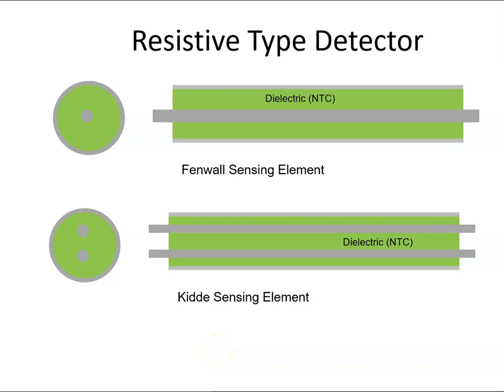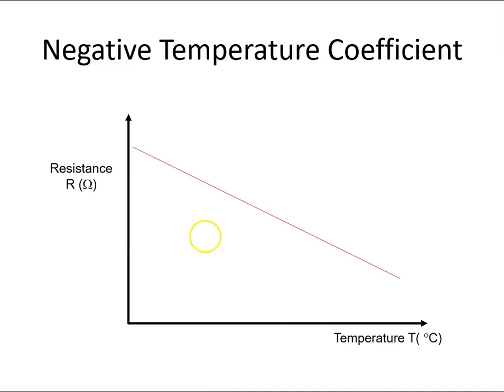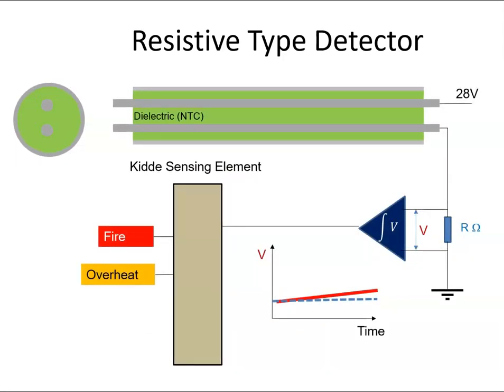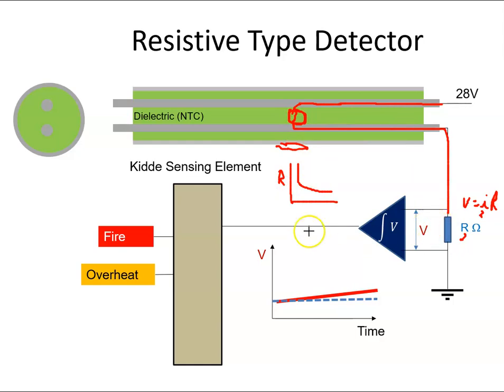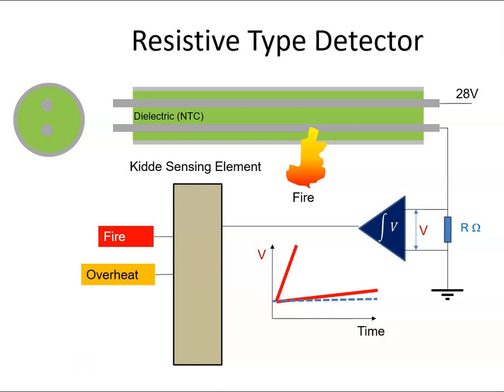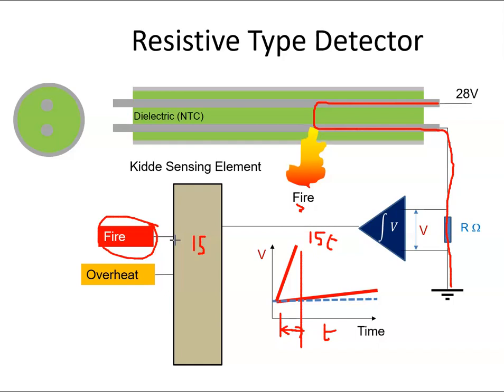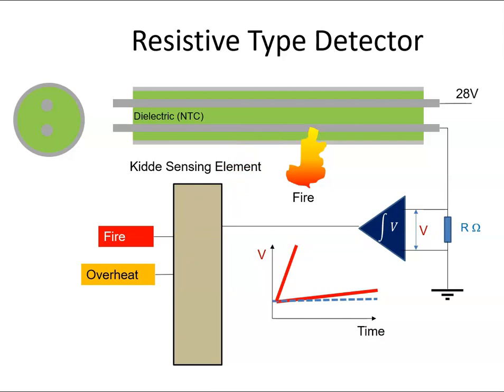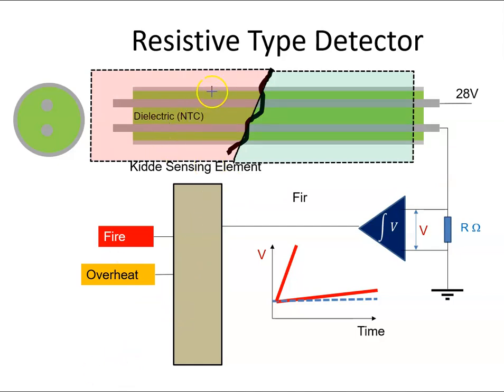Resistive Type Fire Detectors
An overview of the principle of operation of resistive type fire detectors used on Gas Turbine engines.